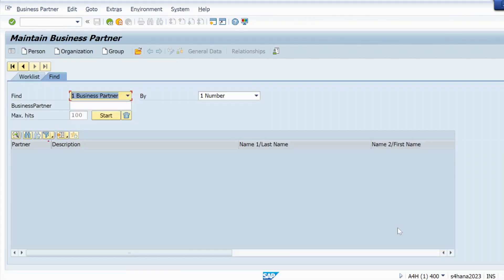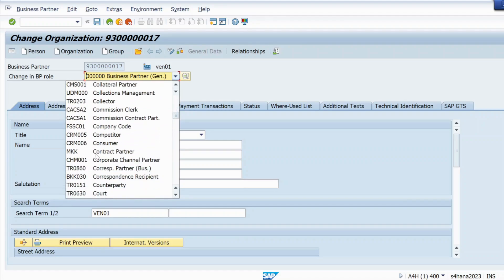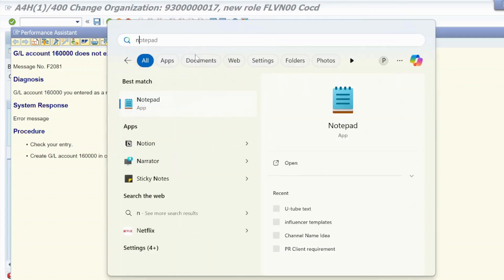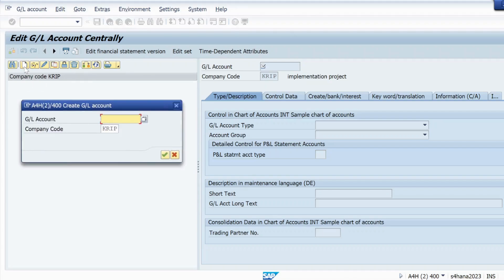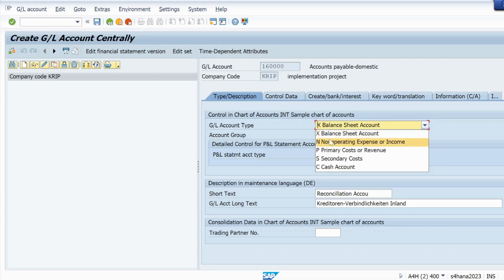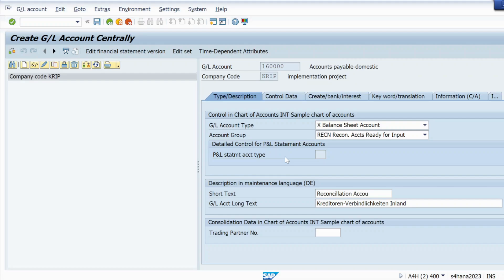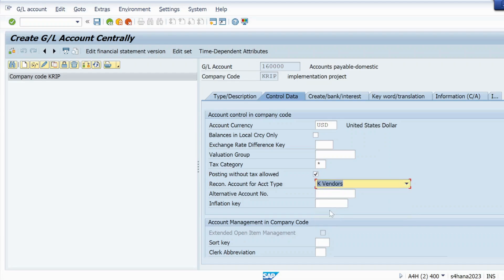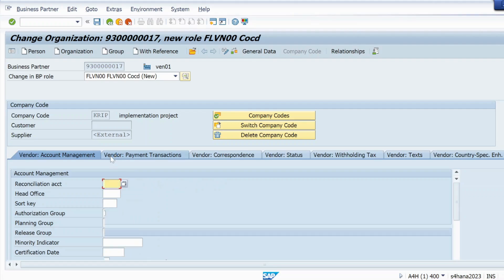8. Fixing "G/L Account Does Not Exist in Company Code" Error in SAP - Step-by-Step Guide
Are you facing the error "G/L account 160000 does not exist in company code KRIP" in SAP? Don't worry! In this video, we provide a complete solution to resolve SAP Message No. F2081. Learn the steps to check your entries and create the required G/L account in your system efficiently.

🔑 Topics Covered:

Understanding the error message and its cause
Step-by-step solution to fix the error
Best practices for managing G/L accounts in SAP
📌 Highlights:

Explanation of reconciliation accounts
Step-by-step walkthrough for configuration
Practical examples for error resolution